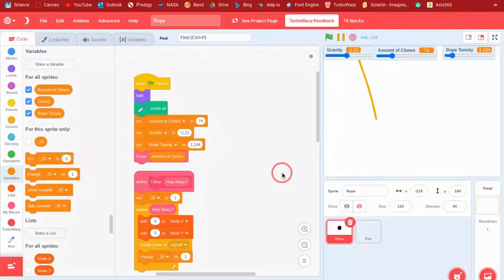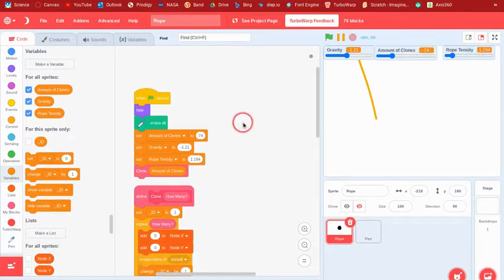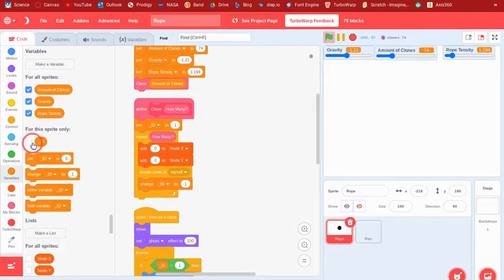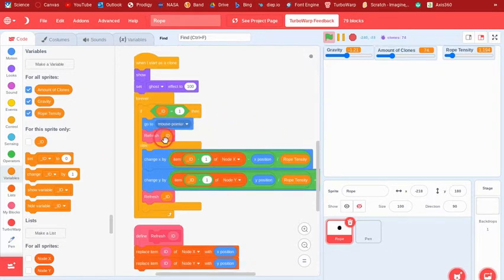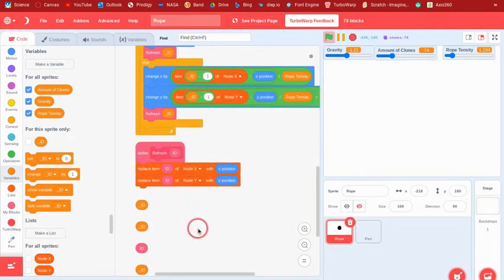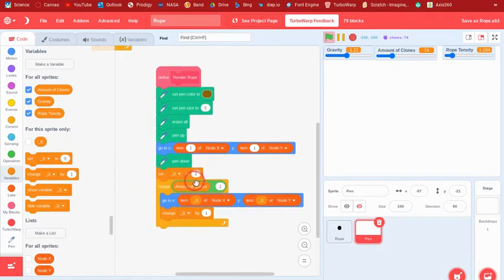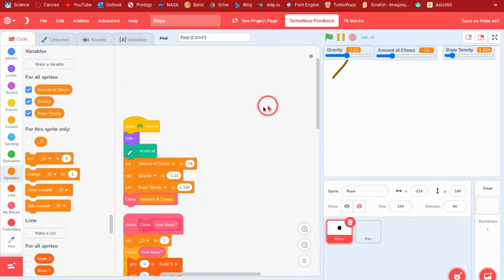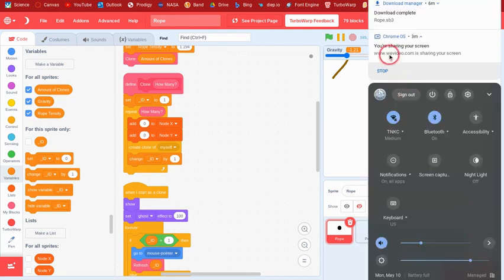Scratch Rope Physics Tutorial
In this tutorial, I show how to make basic rope physics. Enjoy!